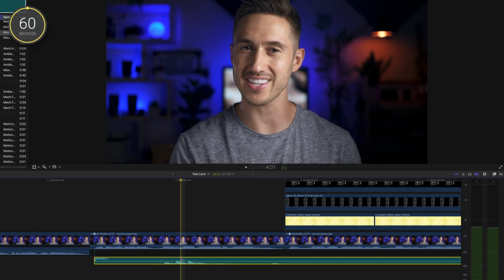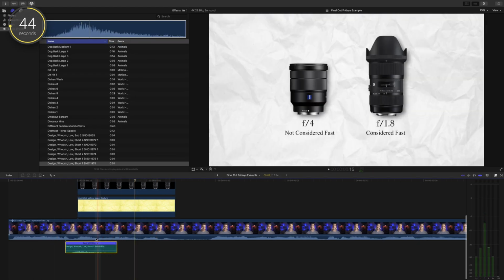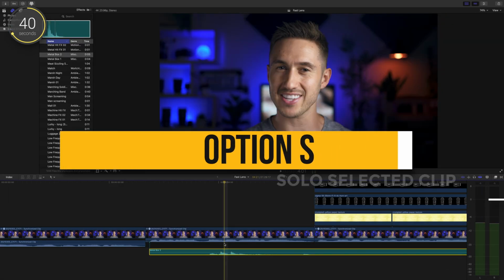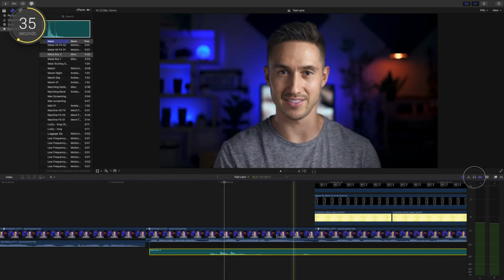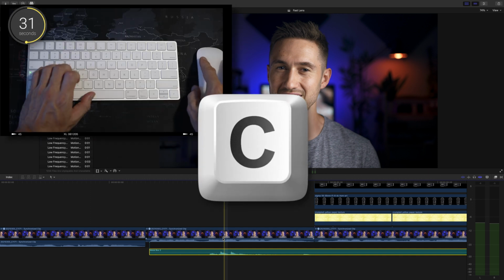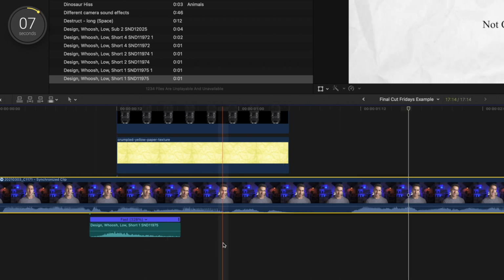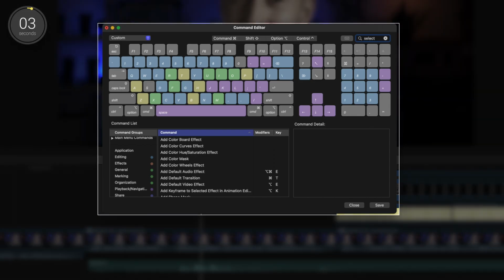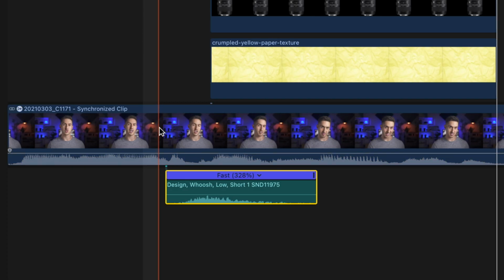Solo Sound Editing Tip | FINAL CUT FRIDAYS | 60 Second Final Cut Pro Tips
In today's Final Cut Fridays tutorial, we'll go over a simple tip to help you edit audio a little bit easier in Final Cut Pro and I'll show you a way in which you can select this tool even faster by assigning it to an easy-to-access key via the keyboard shortcut editor.